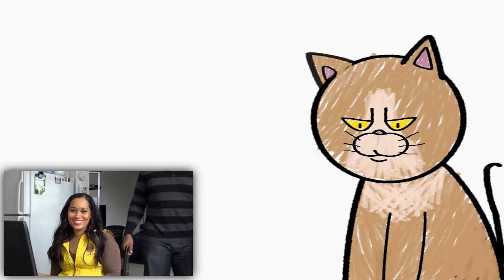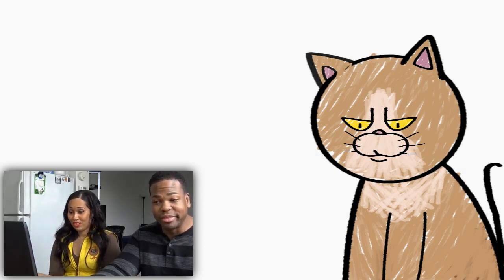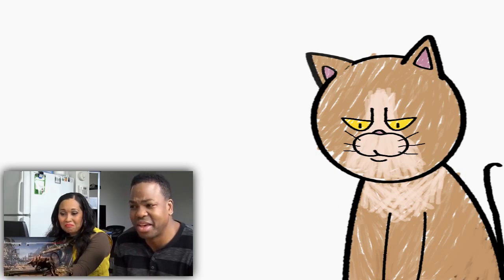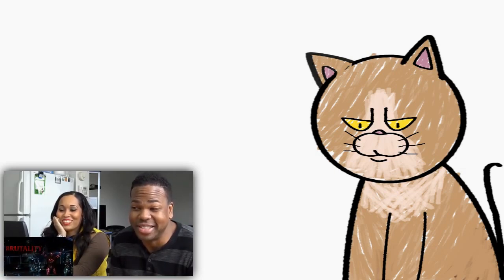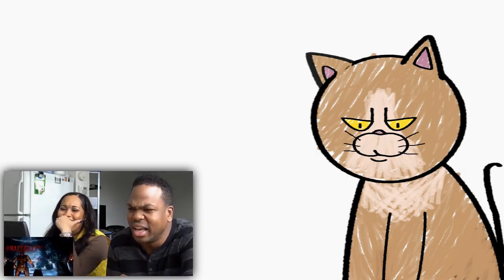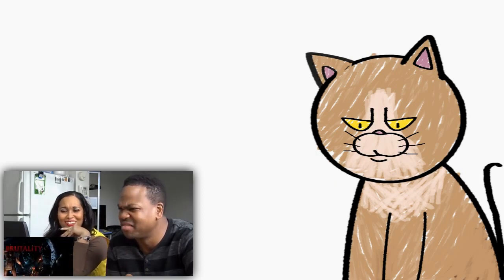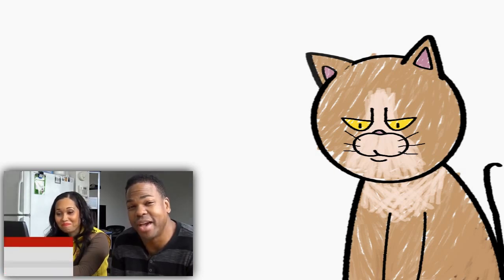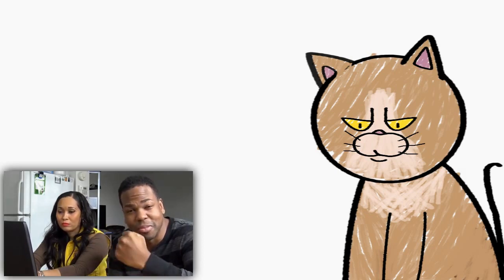Poorly Drawn Cartoons react to Mortal Kombat XL: Every New Fatality X-Ray and Brutality REACTION!!!